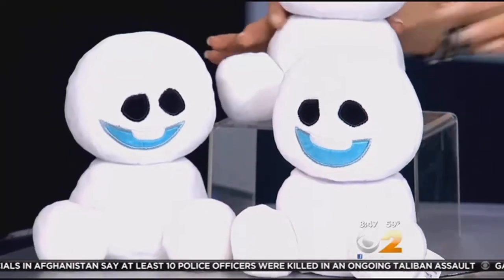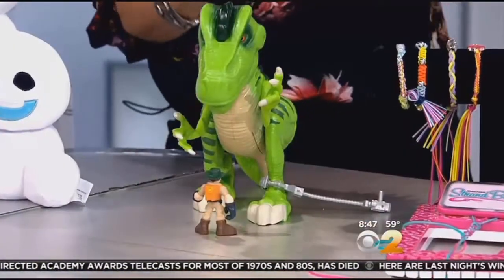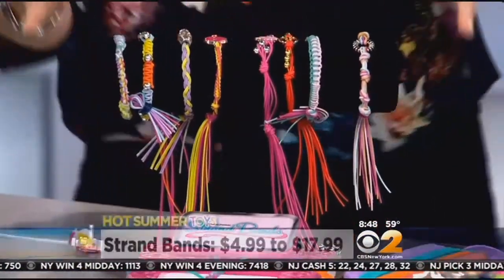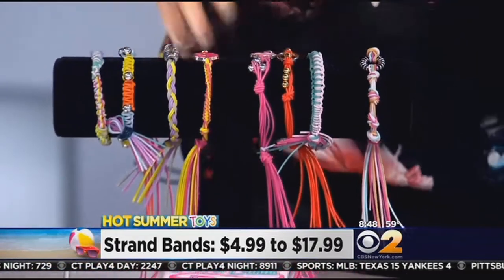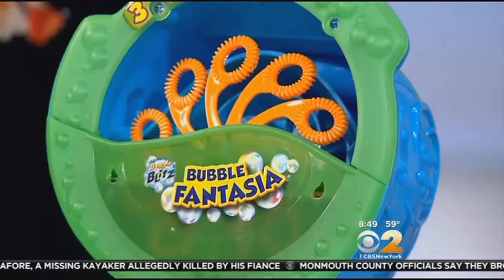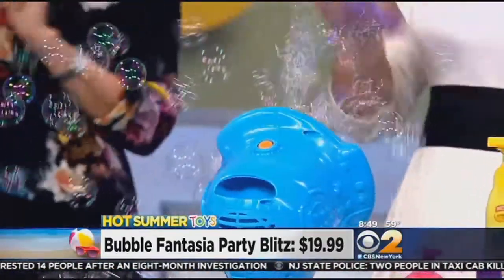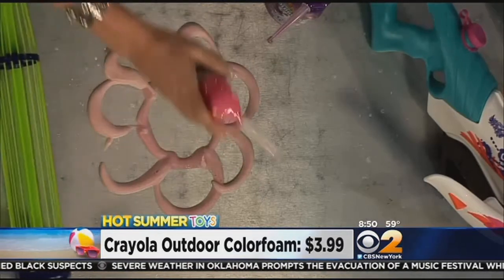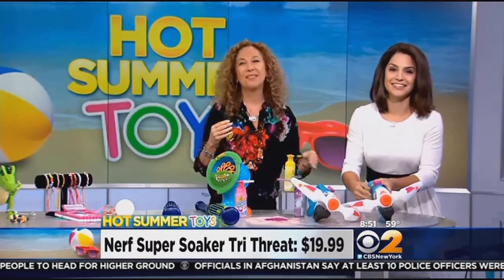Hot Summer Toys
&nbsp;Toy Insider Mom Laurie Schacht stops by the CBS2 studios to discuss with Diane Macedo some of the hot toys this summer.